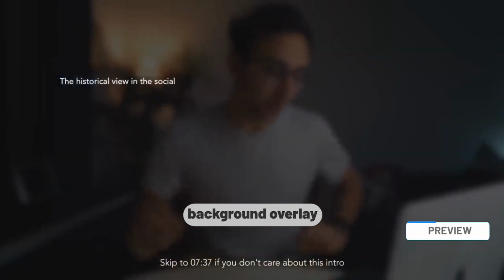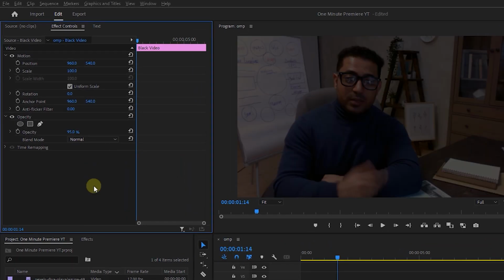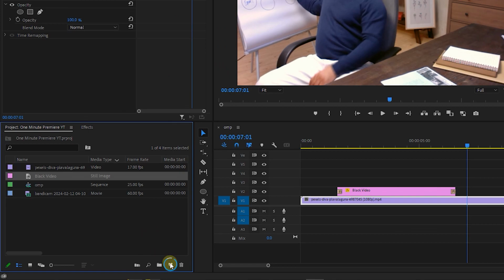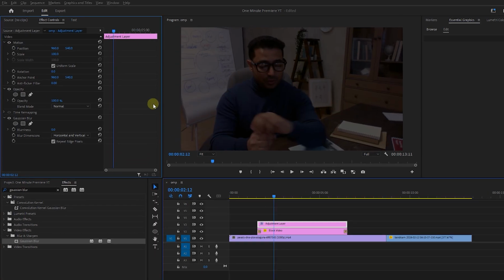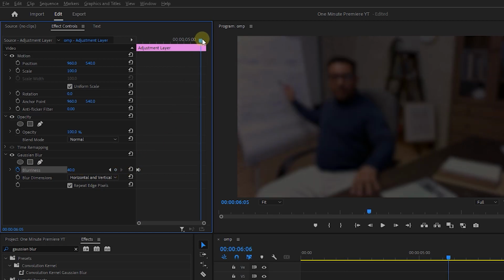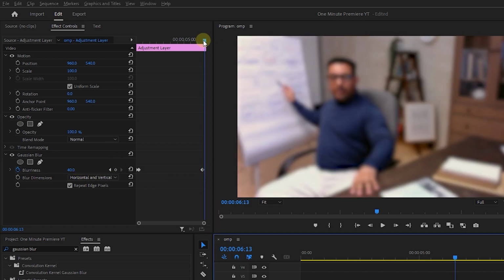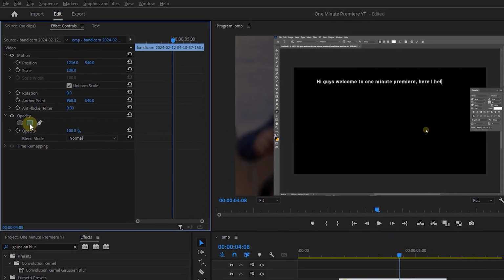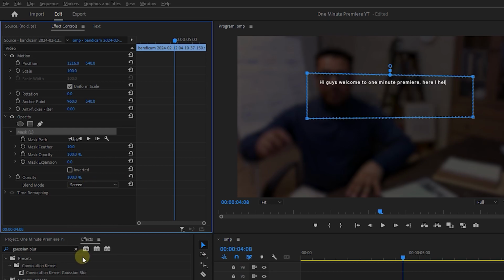TYPING Into Black Background Overlay Like Ali Abdaal in Premiere Pro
Create a typing effect on a black background overlay in Premiere Pro like Ali Abdaal. Adjust opacity, add dissolve transitions, Gaussian blur, and use screen blend mode for a professional look.

Learn how to create a captivating typing effect into a black background overlay, just like Ali Abdaal does in Premiere Pro. Begin by generating a new black video clip and positioning it above your main video in the timeline. Adjust the opacity of the black video to 95% using the effect controls panel for a subtle overlay effect.

Next, apply a dissolve transition to the black video by searching for the "dissolve" effect in the effects panel and dragging the film dissolve effect to both the beginning and end of the black video clip. Double-click on each transition to set the duration to 5 frames for a smooth transition effect. Additionally, create an adjustment layer above the black video in the timeline and add a Gaussian blur effect to it. Set keyframes for the blurriness property to gradually blur the video content, enhancing the typing effect further as the text appears on the screen against the black background. You can record your screen with software like Photoshop to create the typing video, then position it above the adjustment layer and mask it to only reveal the text and background parts. Adjust the blend mode to "screen" to maintain the whites and remove the blacks, creating a clean and professional overlay effect.